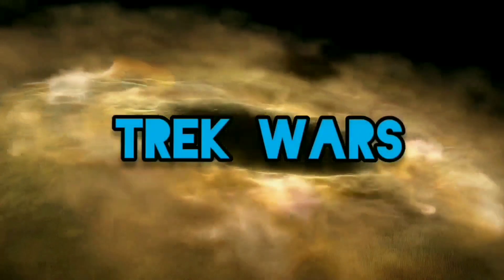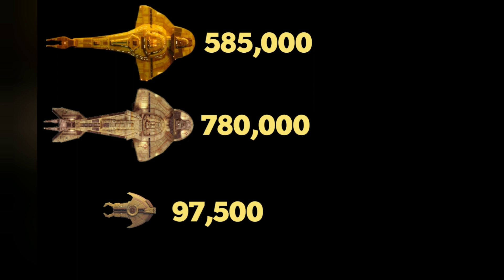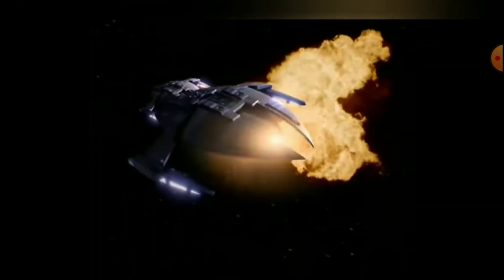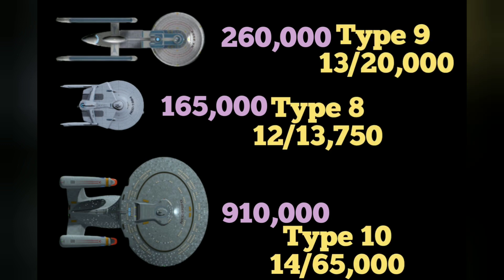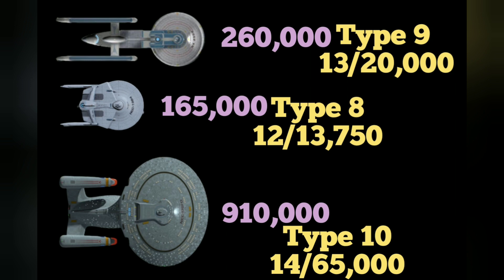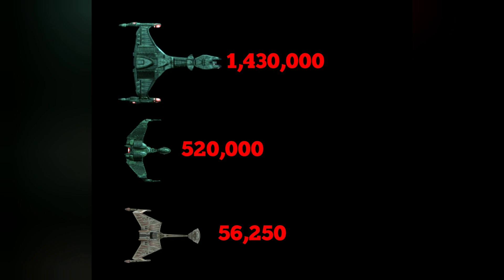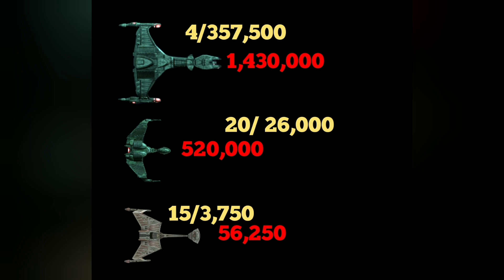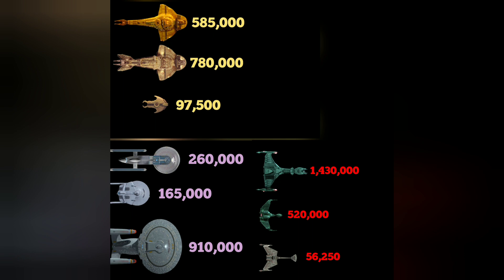Federation vs Klingon War Big Guns Discussions 2372